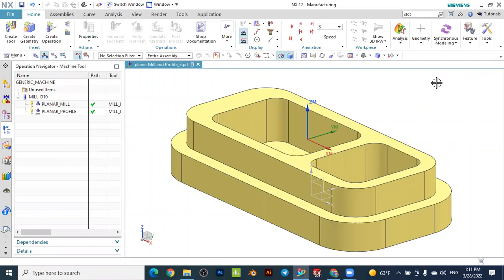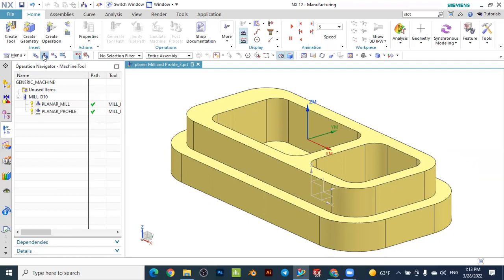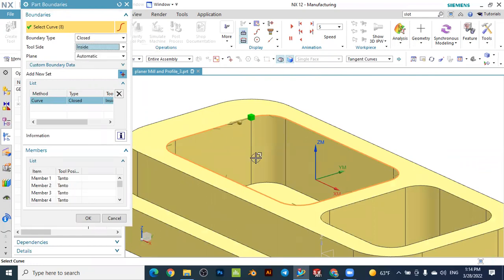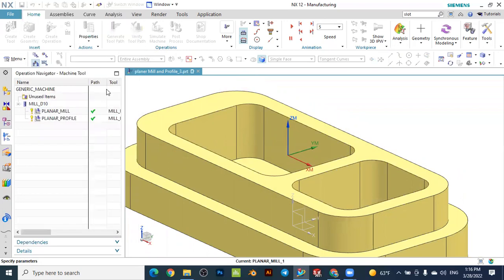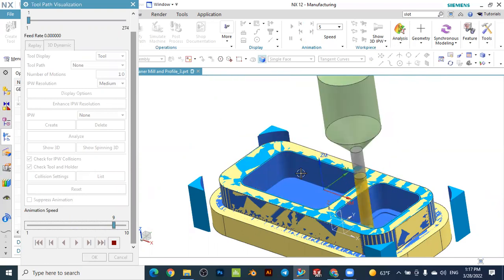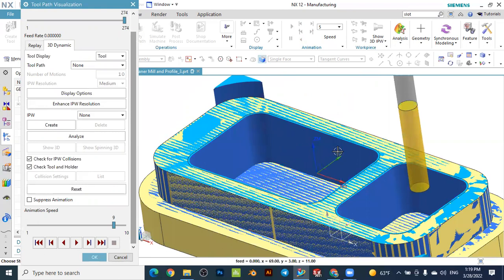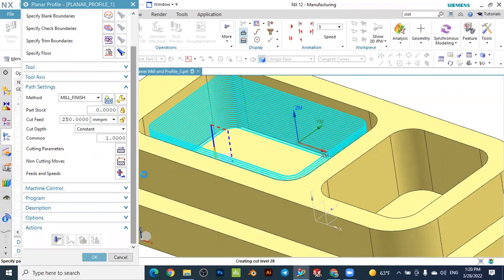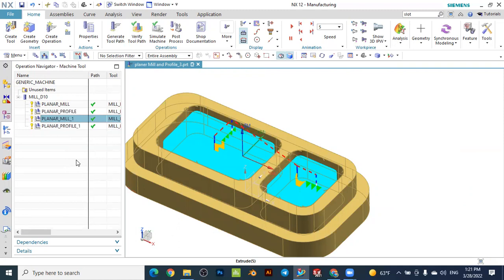Siemens NX CAM: DAY 15 Planer Milling Pocket milling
Hello dear friends in this NX CAM tutorial you will leanr how to use profile milling oeration to mill pockets and make wall finishing operation.

If you think this content is useful for you can donate for charity purposes: (English)
Agar ushbu darslik sizga ma`qul kelgan bo`lsa va foydali deb hisoblasangiz Xayriyga o`z xissangizni qo`shing: (Uzbek)